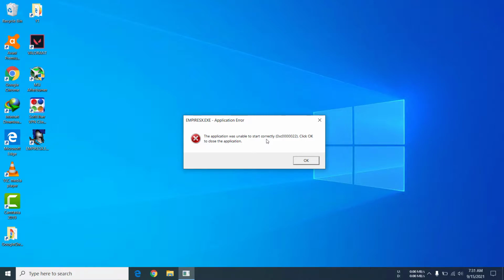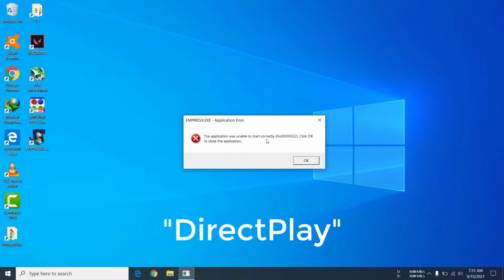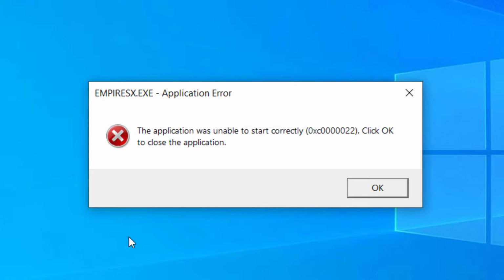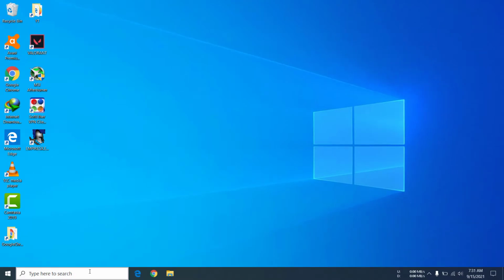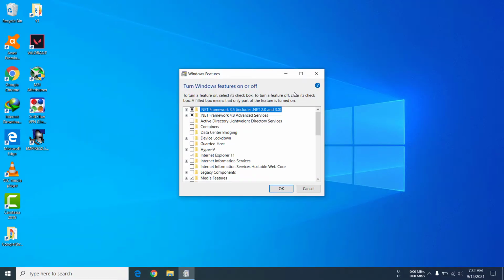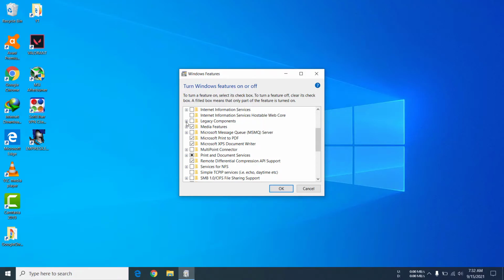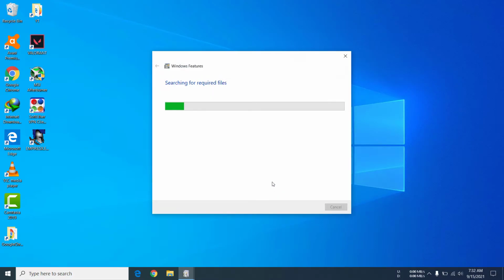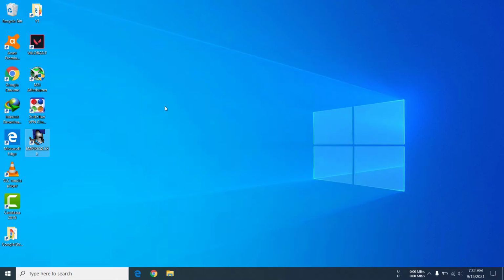Older Games DON'T Work on Windows 10 || How to Enable Directplay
The video helps you to enable a feature called Directplay which is required if you are trying to play titles which are from 2000s or 1990s.